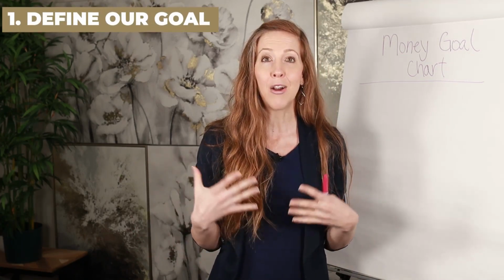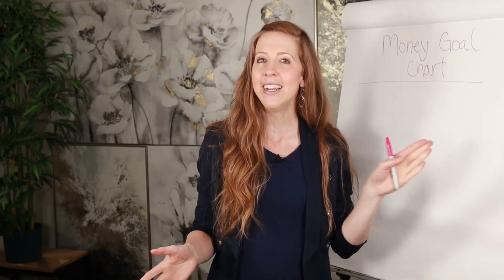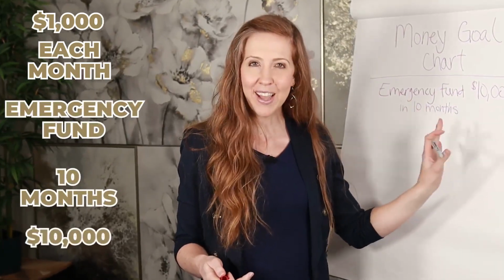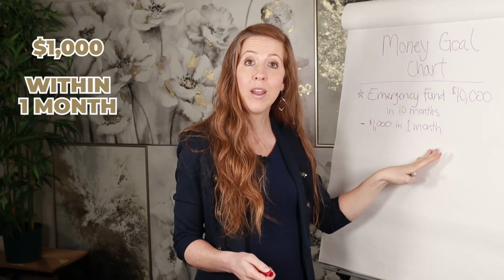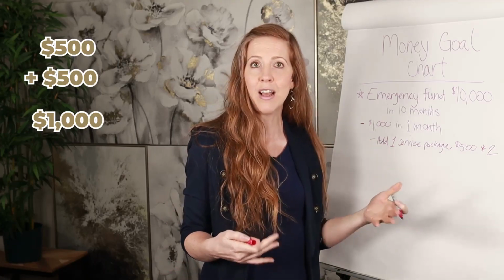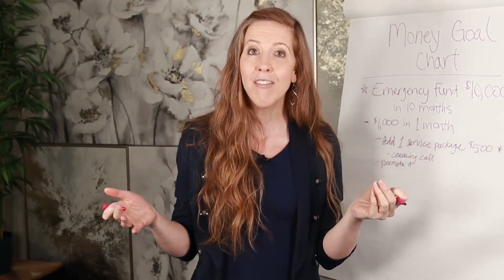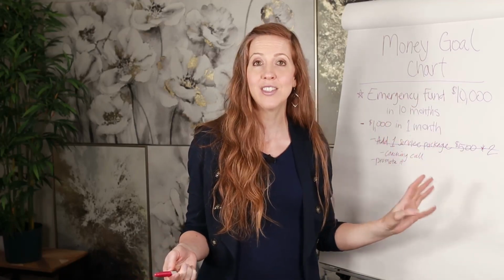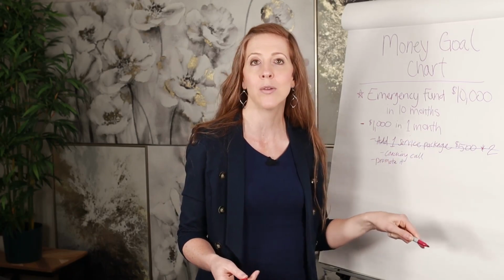How To Make A Money Goal Chart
►FREE Masterclass How I Can Help You Invest in the Stock Market Very Simply (even if you think it will be too confusing)

In this video, I'll show you how to make a money goal chart that will help you achieve your financial goals in a fun and exciting way. Whether you're saving up for a down payment on a house, paying off debt, or planning for retirement, a money goal chart can be a powerful tool to keep you motivated and on track. I'll walk you through the step-by-step process of creating a chart, that is sure to make achieving your financial goals accomplishable.

Timestamps:
00:00 How To Make A Financial Goal Chart
00:48 Step 1: Define The Goal
02:20 Step 2: Create Actions That Will Help To Achieve The Financial Goal
05:53 Step 3: Track Progress
06:27 Step 4: Review The Goal
07:36 Step 5: Stay Accountable

►My NEW Book: You Will Be Financially Free

►Empower (Personal Capital) Free app to help you manage your money better. I use this EVERYDAY!

Investors to 7-Figures: For those wanting to make their money work for them

►Mint Mobile $15/Month Cell Phone Plan. I currently use & love it.

►Audible Get 2 FREE audio books! Love to listen to books while driving, cleaning, cooking, etc? Me too! Try out audible for 30 days with 2 free books, cancel anytime!

►Amazon Shopping Show your support for my channel and all the free content I provide, click on the link and then do all your Amazon shopping! (There is no extra cost to you and it helps me out!)

➥➥➥FAV CREDIT CARDS, NO ANNUAL FEE➥➥➥
►Capital One Quicksilver Credit Card ($200 bonus) 1.5% cashback on everything, 0% interest for 15 months! No foreign transaction fee!

►Chase Freedom Credit Card ($200 bonus) A little easier to get approved for & you choose your cashback preference (1.5% or rotating categories), 0% interest for 15 months!

►Discover IT Credit Card ($50 bonus) 0% interest for 15 months. Easier to get approved for & so easy to increase your credit limit.

Offers 3% cashback on your highest spend category, then 2% on the next category and 1% on everything else. I use this card for specific purchases to get that 3% and 2% cashback!

➥➥➥ FAV BIZ OWNER CREDIT CARDS ➥➥➥
►Chase Ink Business Credit Card ($750 bonus) 1.5% cashback or rotating categories. 0% interest for 12 months.

►Capital One Business Spark Credit Card ($500 bonus) 1.5% cashback or skymiles, 0% interest for 12 months! No foreign transaction fee.

Get your financial freedom and wealth building strategies with me, Tiffany Thomas, your wealth mentor (aka Wealthy Tiffany). I talk about how I became a millionaire and financially free so you can know how to become a millionaire and know you will be financially free. I'll show you how stock market investing can be made easy and I'll help with real estate investing for beginners. I'm also part of the FIRE movement, Financial Independence Retire Early, community. One tool that has helped me become financially free is a free app, Empower (used to be Personal Capital) and I have a video all about it, "Personal Capital Review.' Let's all achieve financial freedom together!